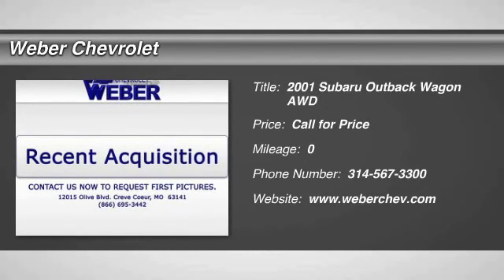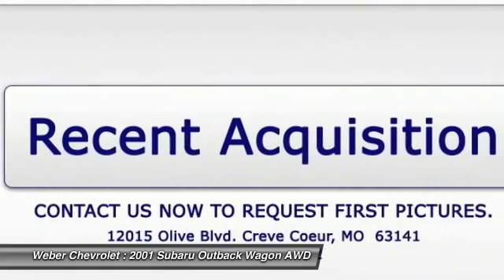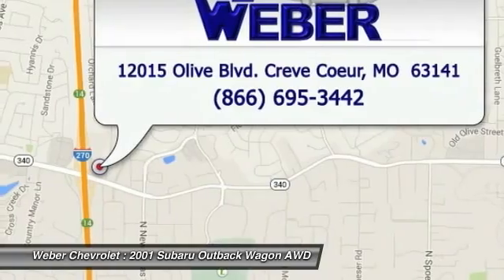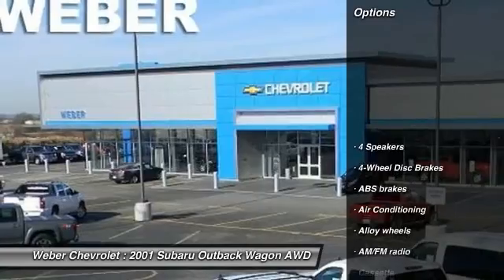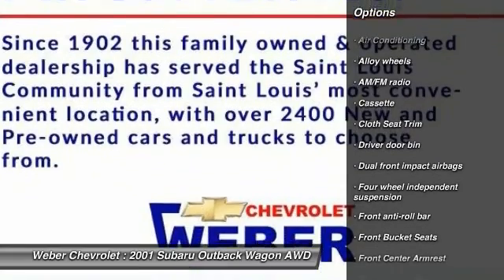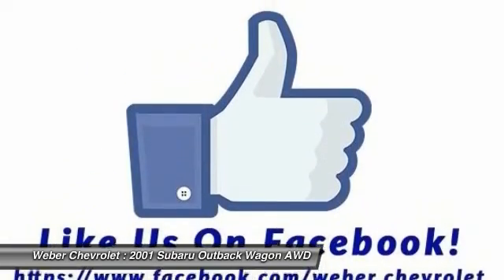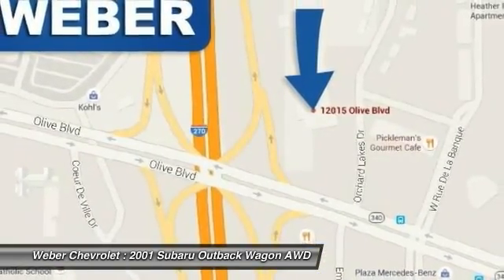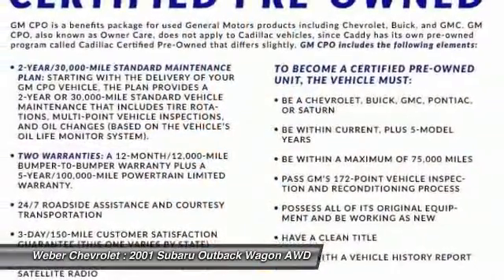2001 Subaru Outback Creve Coeur Missouri P10737A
2001 Subaru Outback 2.5 Base

Weber Chevrolet
12015 Olive Blvd.

Don't miss this 2001 Subaru Outback. It's equipped with Automatic transmission and features a  exterior. With  miles, You'll want to take this wagon home. Make a great choice today.